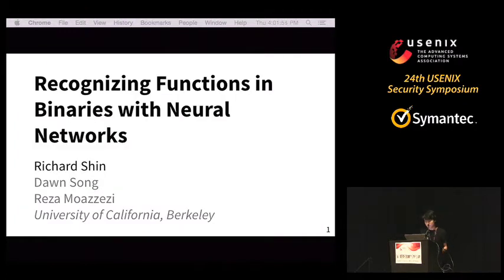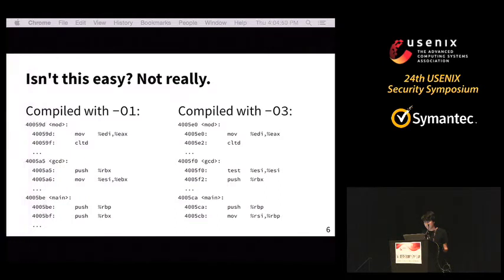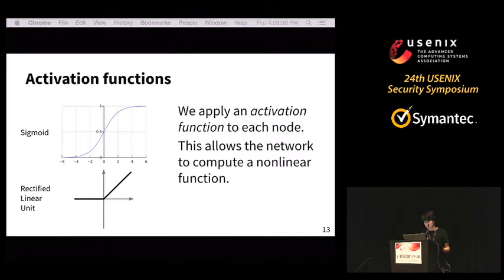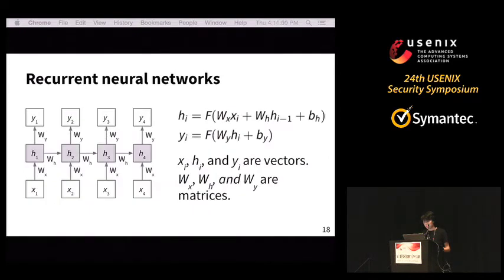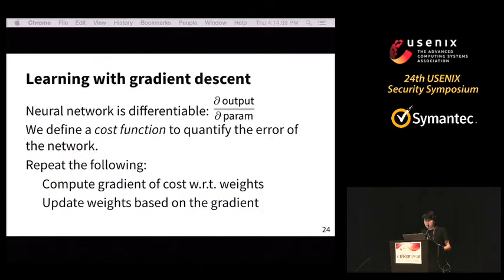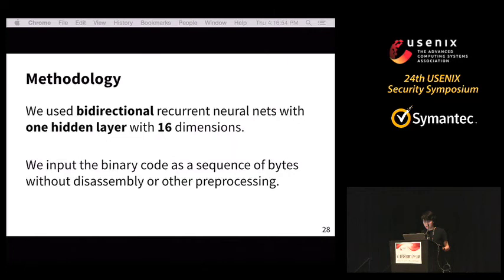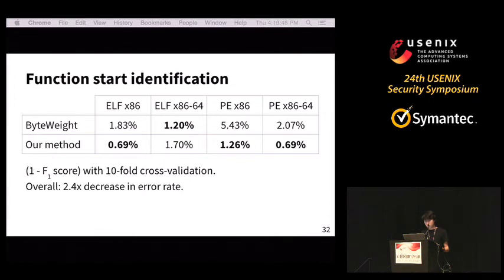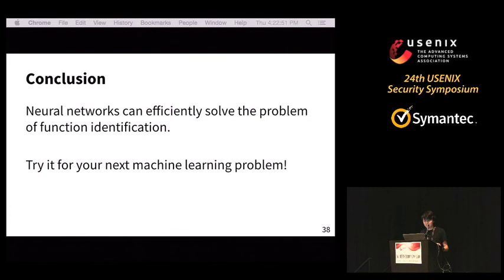USENIX Security '15 - Recognizing Functions in Binaries with Neural Networks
Recognizing Functions in Binaries with Neural Networks

Eui Chul Richard Shin, Dawn Song, and Reza Moazzezi, University of California, Berkeley

Binary analysis facilitates many important applications like malware detection and automatically fixing vulnerable software. In this paper, we propose to apply artificial neural networks to solve important yet difficult problems in binary analysis. Specifically, we tackle the problem of function identification, a crucial first step in many binary analysis techniques. Although neural networks have undergone a renaissance in the past few years, achieving breakthrough results in multiple application domains such as visual object recognition, language modeling, and speech recognition, no researchers have yet attempted to apply these techniques to problems in binary analysis. Using a dataset from prior work, we show that recurrent neural networks can identify functions in binaries with greater accuracy and efficiency than the state-of-the-art machine-learning-based method. We can train the model an order of magnitude faster and evaluate it on binaries hundreds of times faster. Furthermore, it halves the error rate on six out of eight benchmarks, and performs comparably on the remaining two.